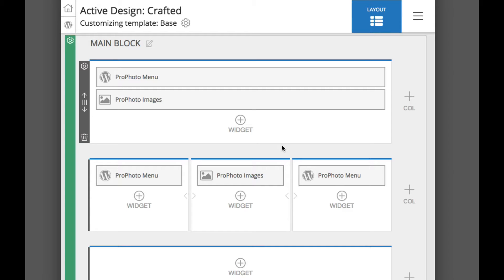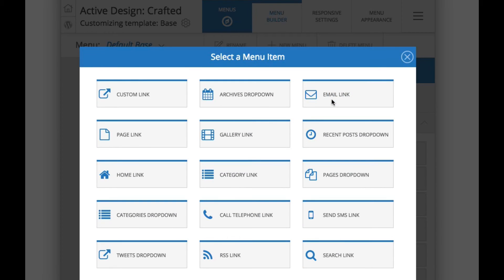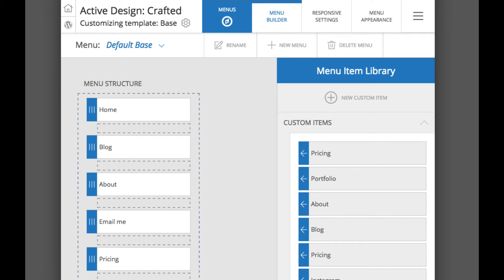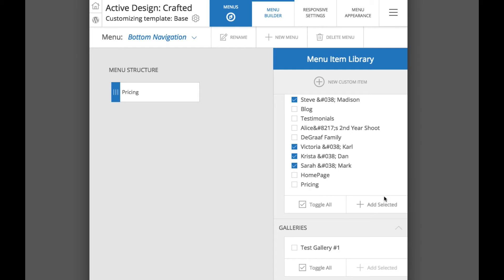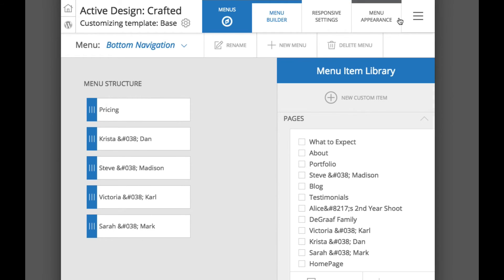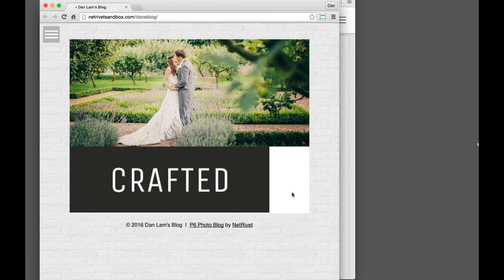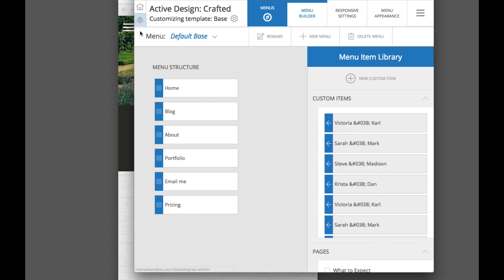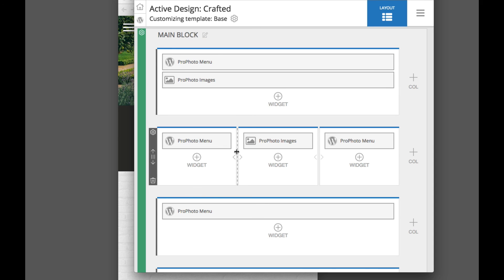ProPhoto 6 (Beta) Menus Overview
How to create and edit menus and menu links in ProPhoto 6 Beta